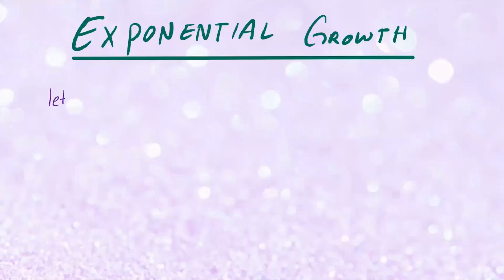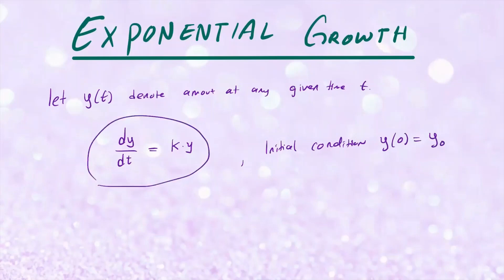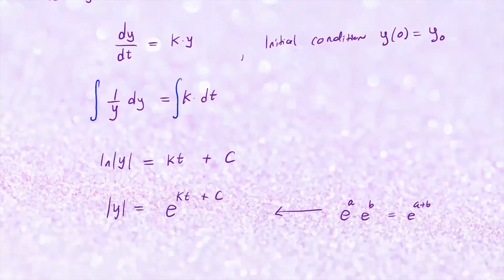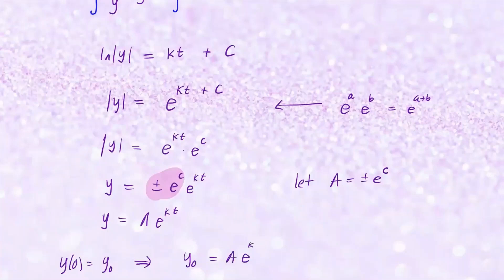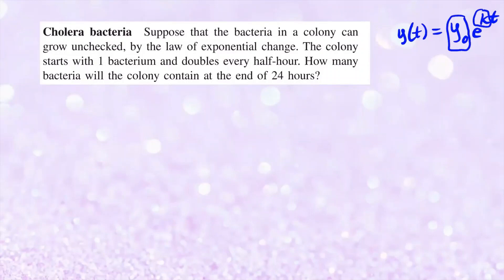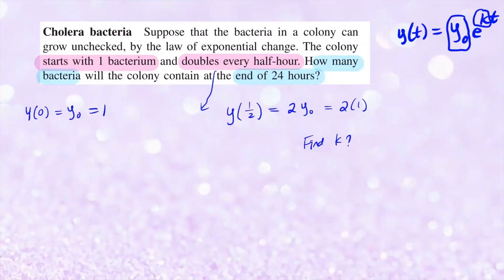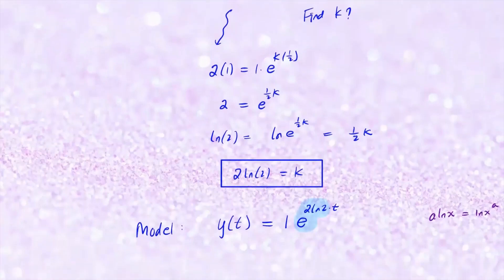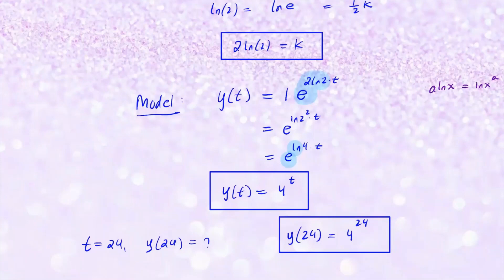Exponential Growth | Modeling With A Differential Equation